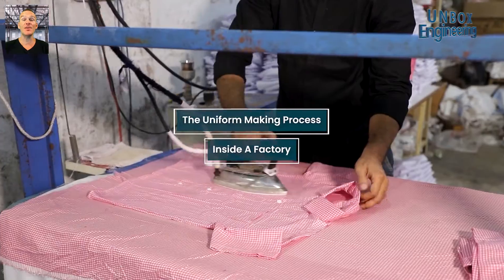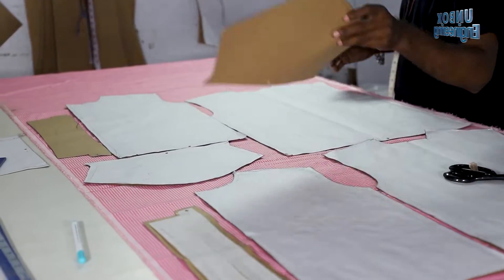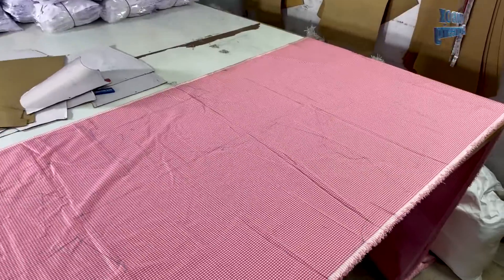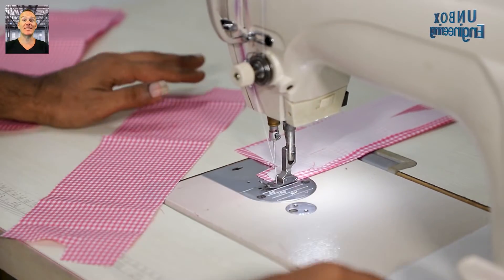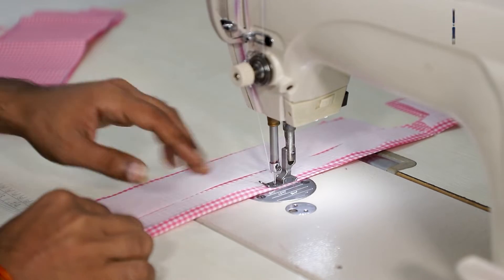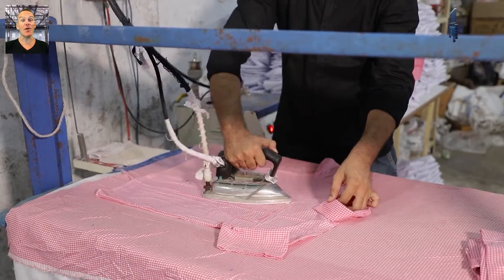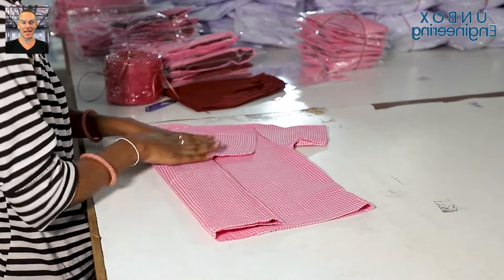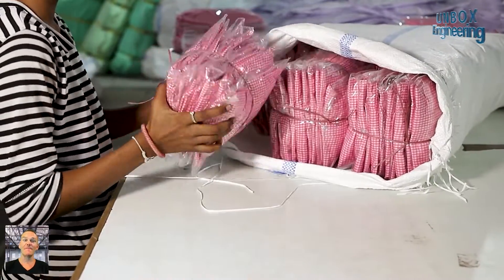Uniform Making Factory | How Uniform is Made in the Factory | School Uniform Making Process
In today's video, we'll learn about the process of creating high-quality uniforms, from design to production. Here you can see how the the skilled artisans, machinery, and attention to detail that goes into each garment.

Whether it's school or professional uniforms, witness the magic of transforming fabric into perfectly tailored uniforms.

Our Vision to Encourage Indian Made Products, That's Why We Start This Unbox Factory Series. Please Support us. Also, if you know any product manufacturer that is interested to show their factory on Unbox Factory.